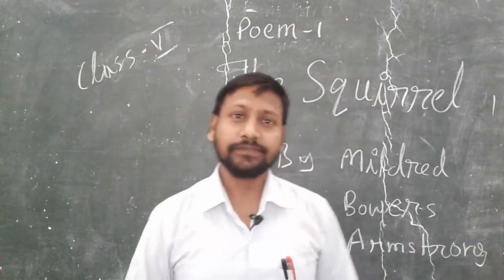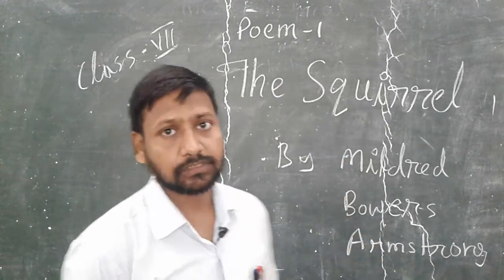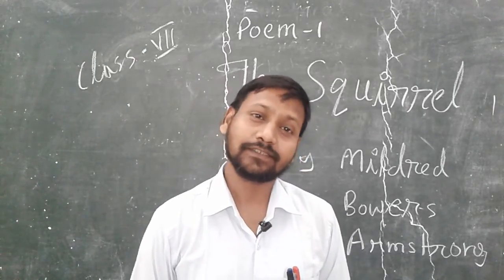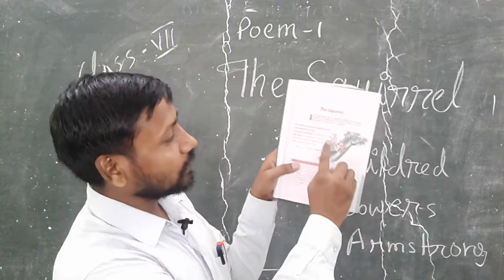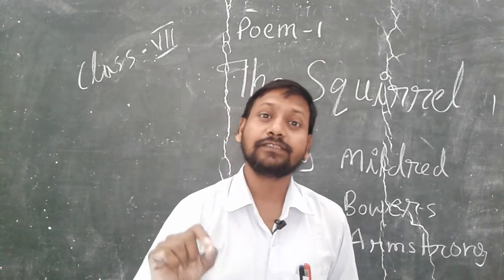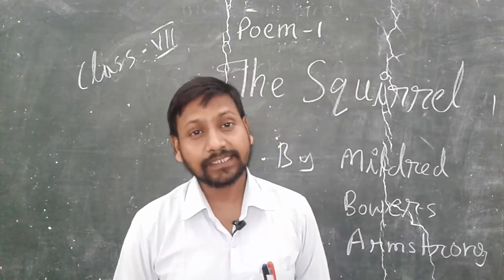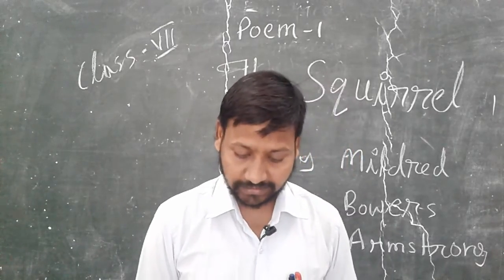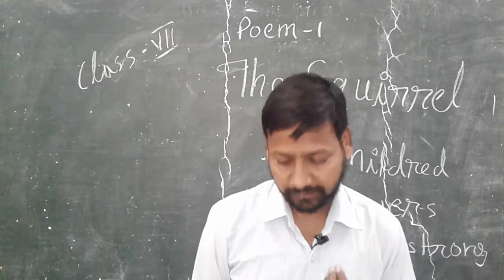The Squirrel, Class 7, Poem 1